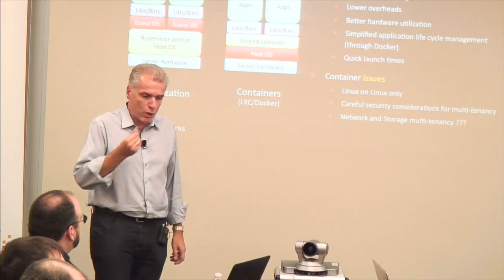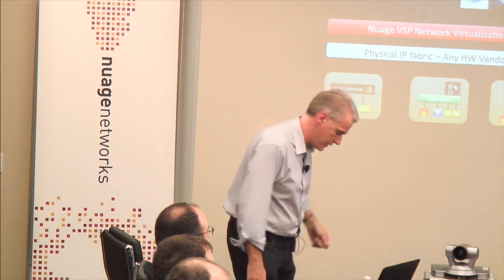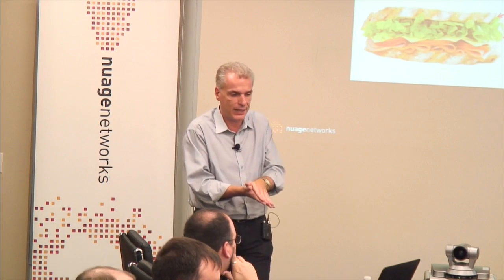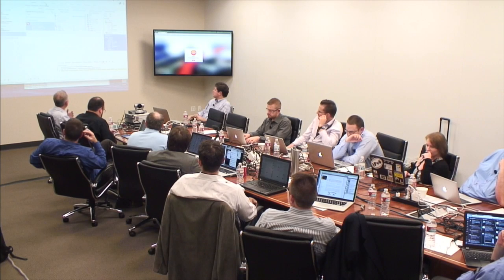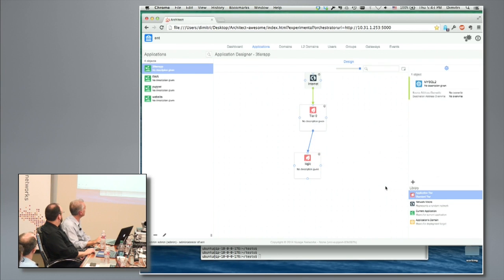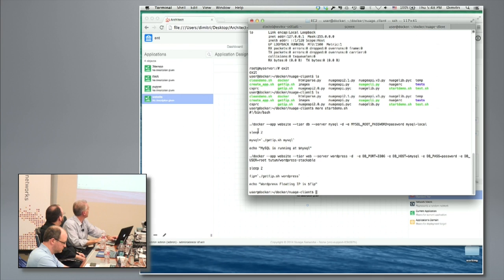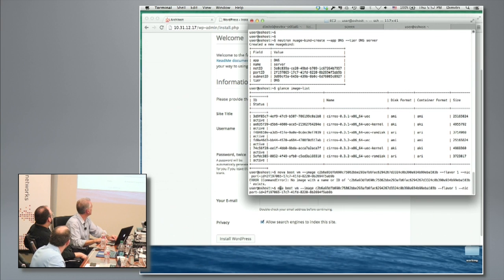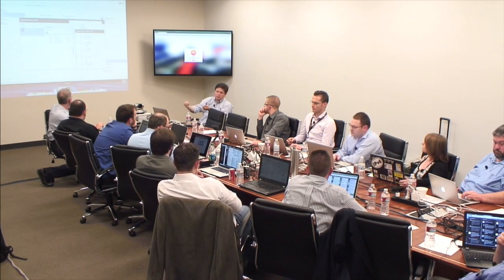Nuage Networks Application View of Networking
Dimitri Stiliadis, CTO and Chief Architect, discusses application virtualization with containers and demonstrates Nuage Networks capabilities. Recorded as part of Networking Field Day 8 on September 11, 2014.